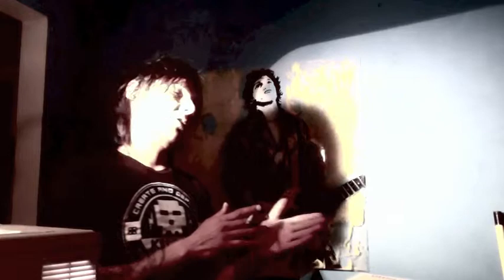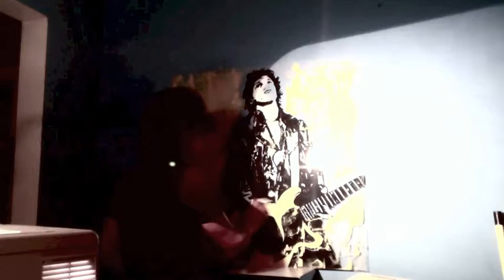AJAX GARCIA OF EERIE POP INDUSTRIES ON HIS JOHNNY THUNDERS ART PIECE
LA based artist Ajax Garcia / Johnny Thunders art piece

Garcia founded the Eerie Pop Industries art studio in 1994 and is also a founding member of 1990's garage punk band THE NAPOLEON BLOWNAPARTS.